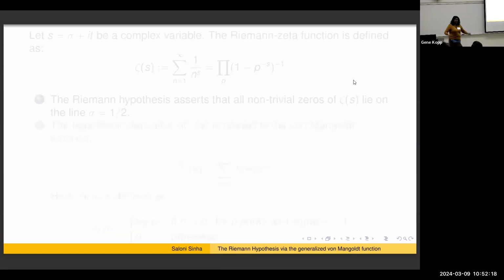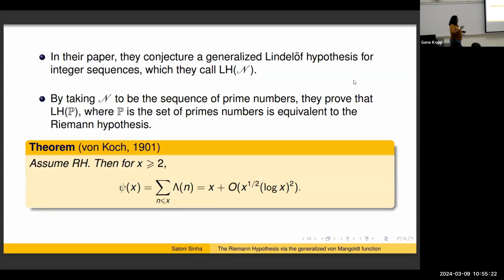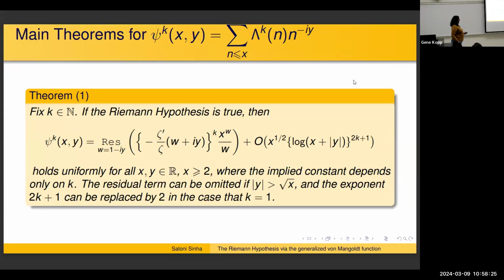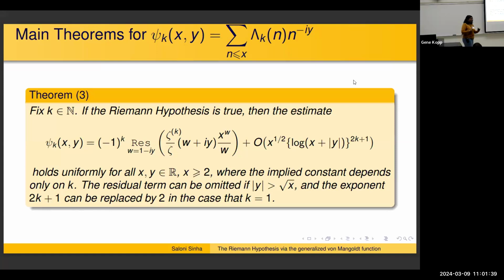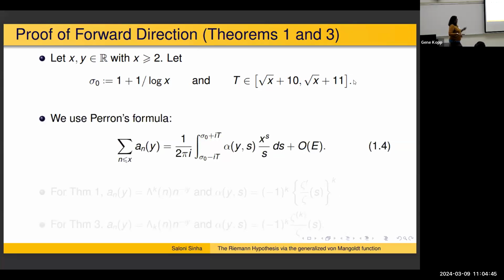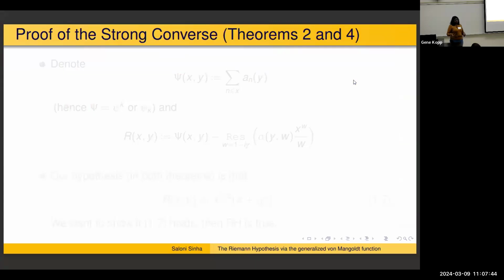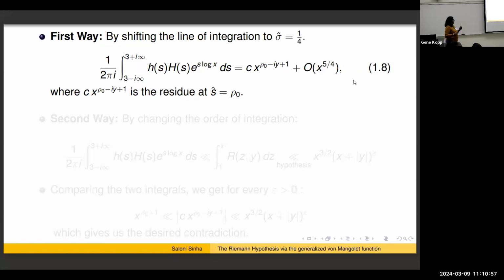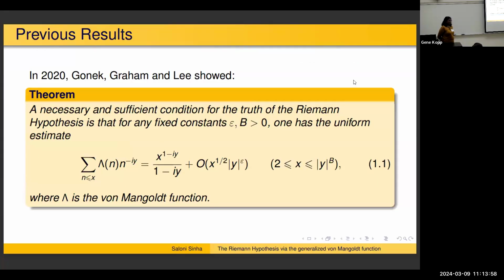The Riemann Hypothesis via the Generalized von Mangoldt function | Saloni Sinha | SRNTC 2024